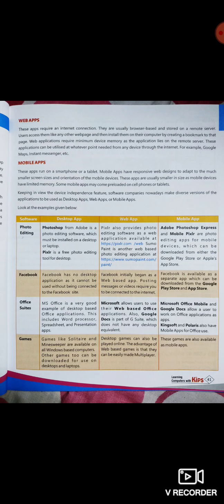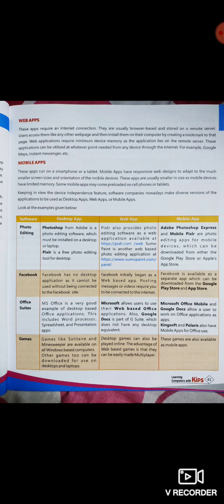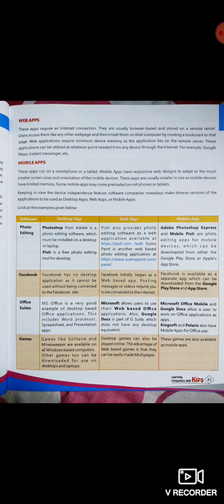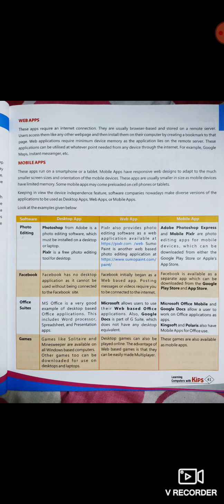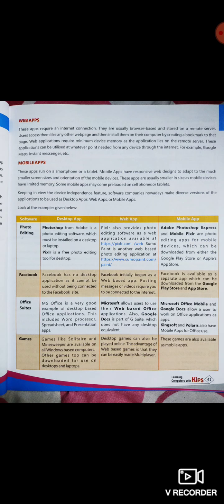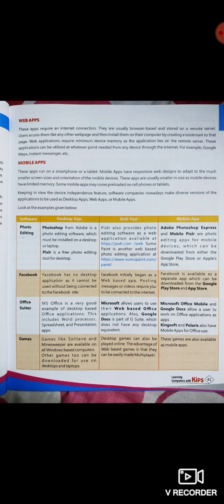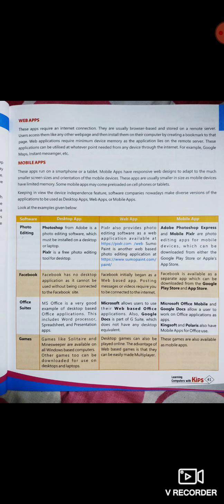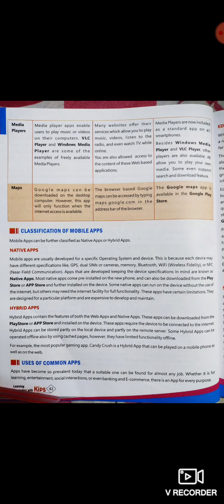Class VIII ch-5: App Development